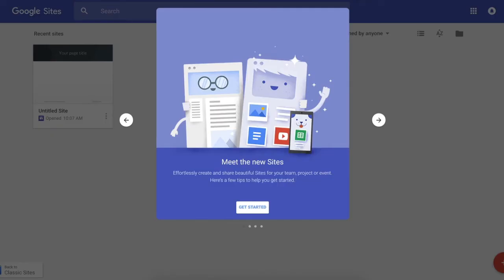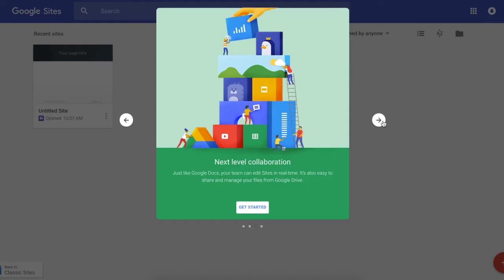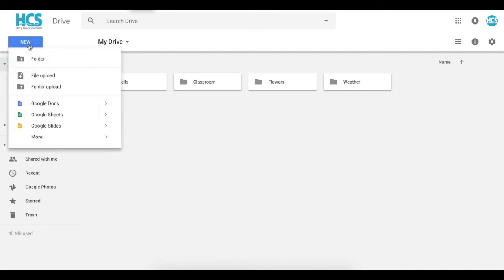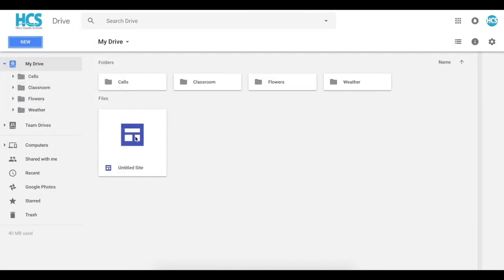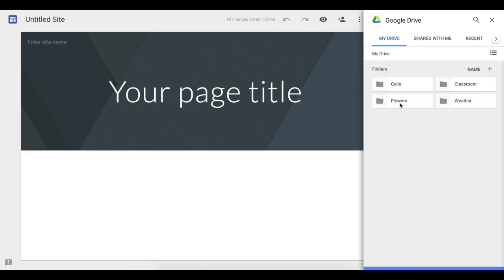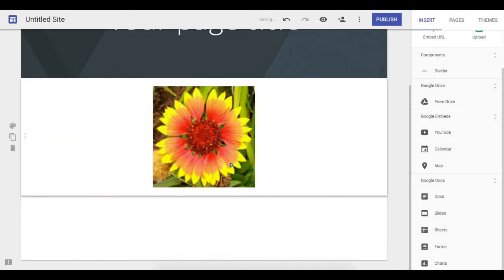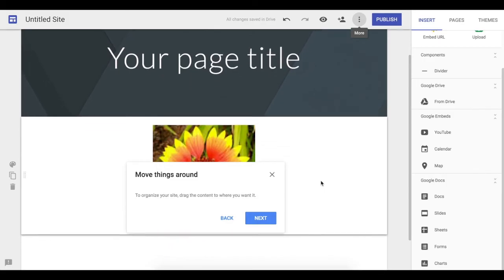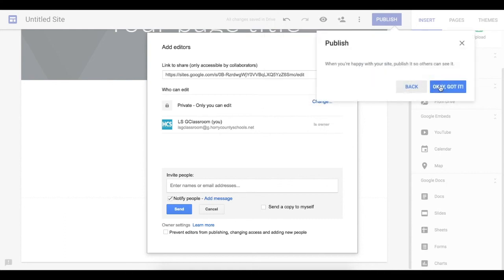Getting started with Google Sites tutorial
Join me to learn the basics of the NEW Google Sites for your hcspdl students This digital tool is a G Suite for Education tool and can be used to create digital portfolios and showcase student work. subscribe for more tutorials.

Are you interested in your students accessing resources to support their learning throughout a unit?  Check out some of our other Google Sites resources:

Getting Started with "Creating your Google Sites Portfolio" Tutorial
Canva tutorial to create in Google Classroom and Google sites tutorial
Getting started with "Google Sites" as a portfolio
Getting Started with adding resources to Google Sites Tutorial
Going Deeper with "Google Sites" Tutorial
How to Add Resources to GoogleSites